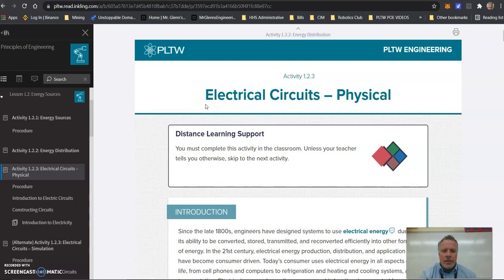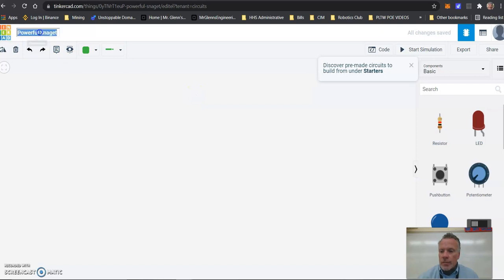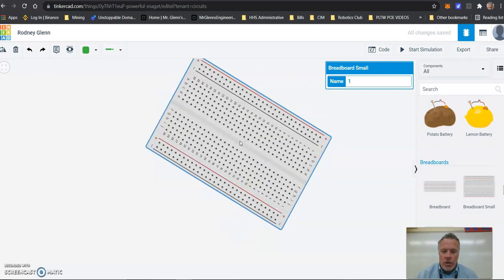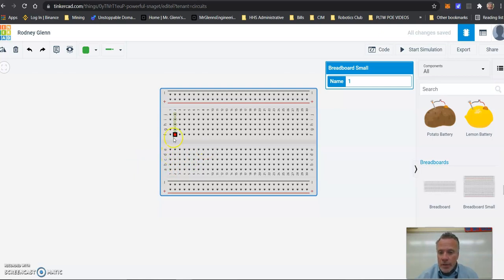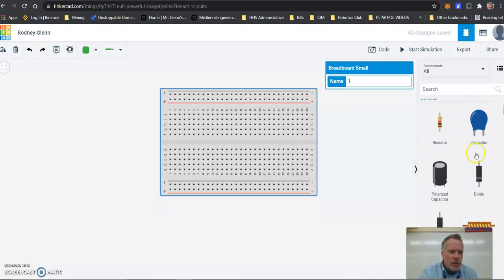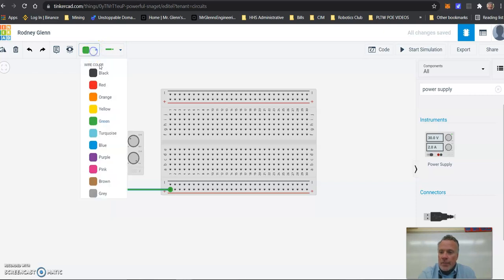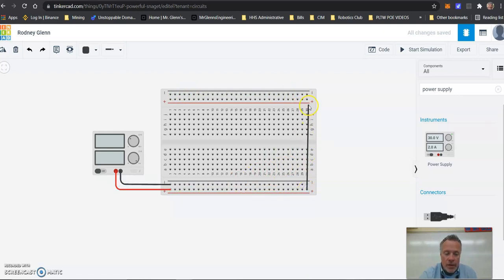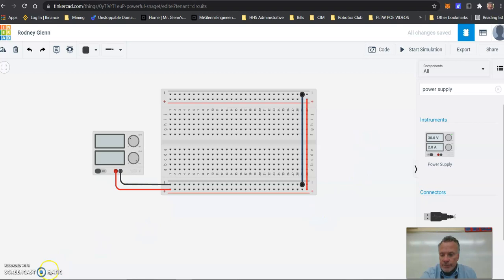PLTW POE Activity 1 2 3 Electrical Circuits Create a Breadboard in Tinkercad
Activity 1 2 3 Electrical Circuits Create a Breadboard in Tinkercad